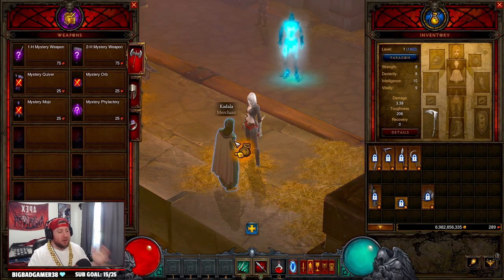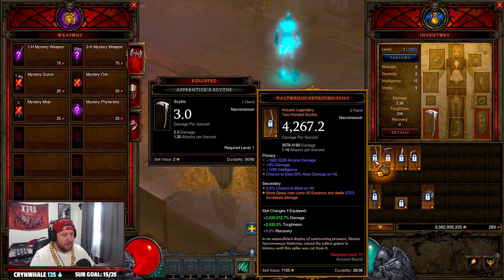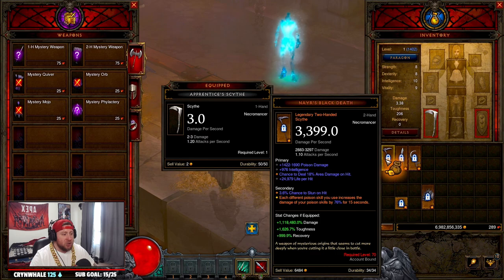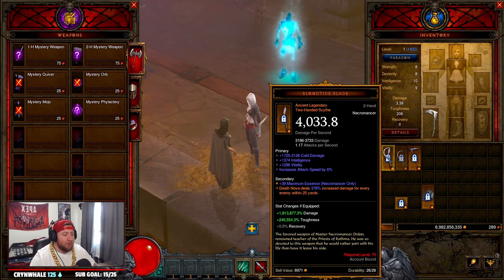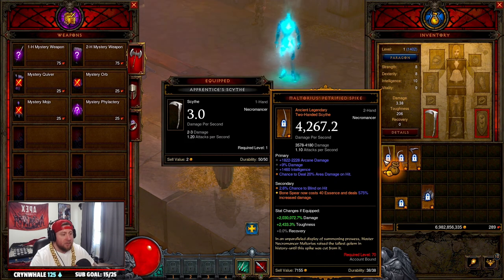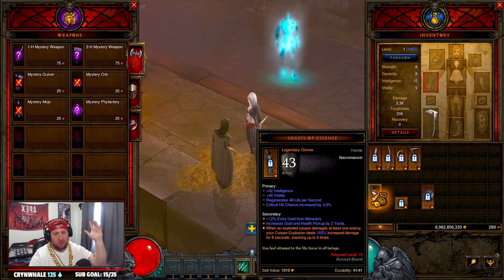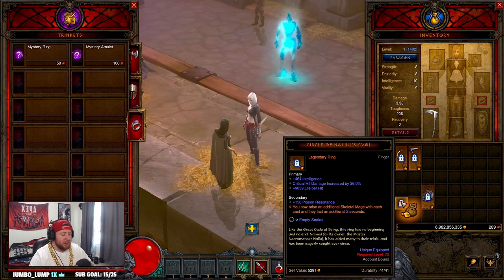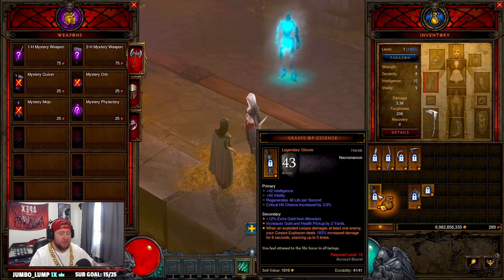Diablo 3 What to Upgrade and Gamble for The Necromancer Season 27! (BEST START)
In this video I show you what weapons to get and best items to gamble for  diablo 3 in Season 27 for the necromancer! Getting a huge boost to the start of a new season is always important. This video includes which items to upgrade to legendary from rare and extract them into the cube and what to gamble for from kadala using your bloodshards! I hope you enjoy this guide what i think is the best gear for the necromancer going into season 27 in diablo 3. ENJOY!

⏱️Time Stamps⏱️
0:00 Intro
0:20 Overview